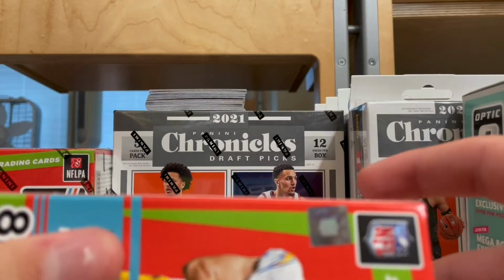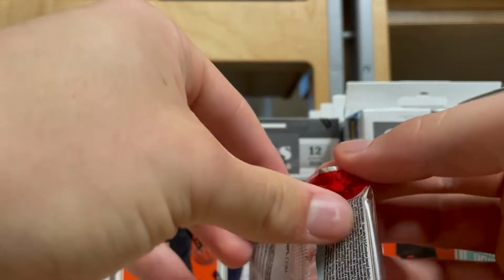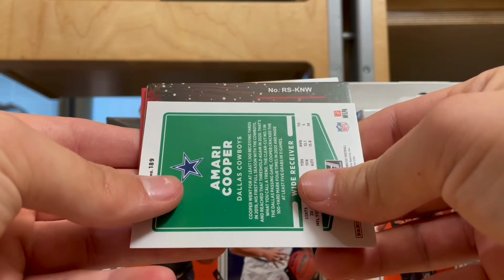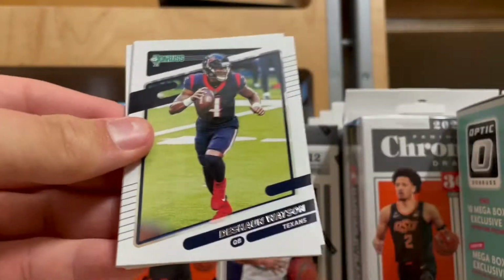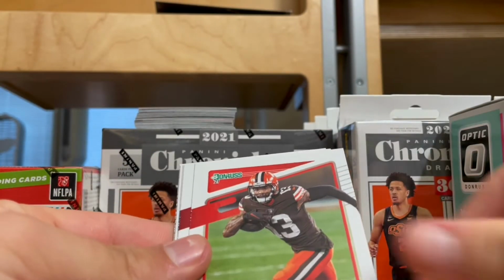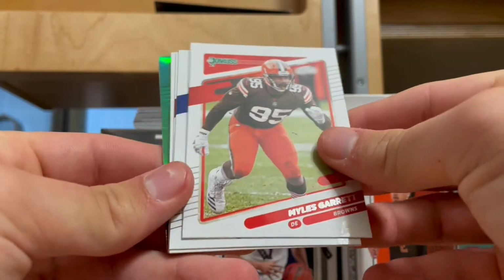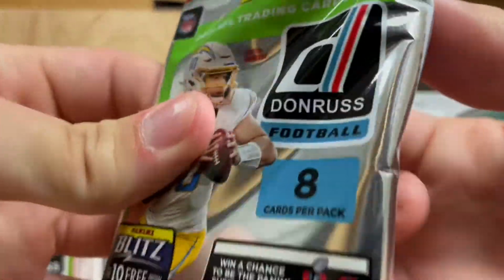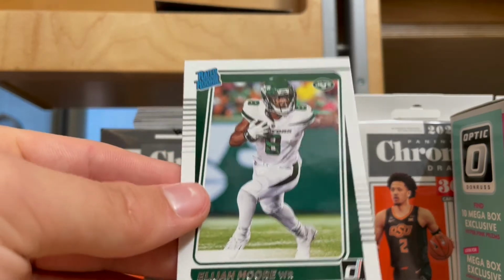Huge QB Hit 2021 Donruss Holiday Blaster Box Pack Opening